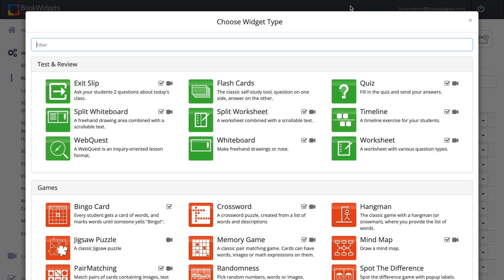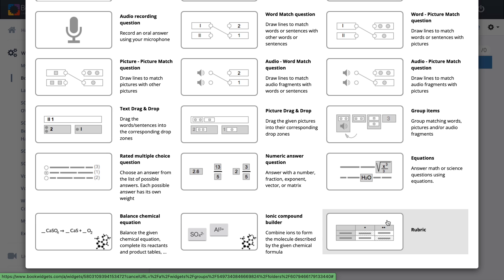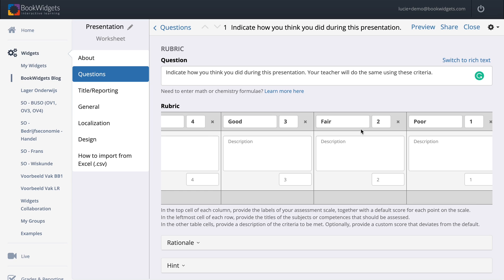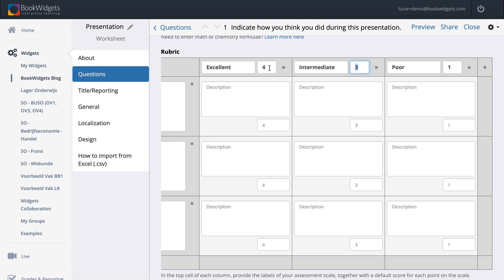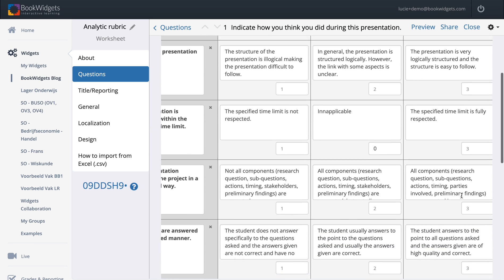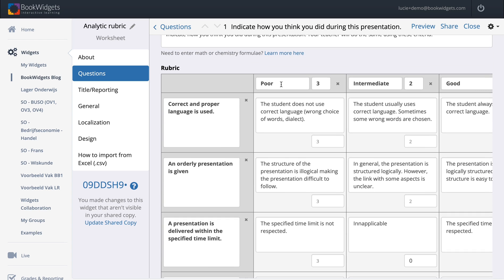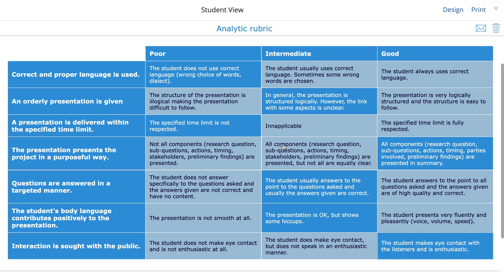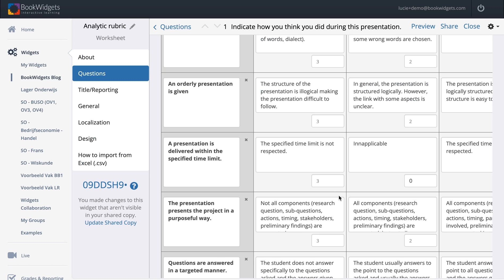How to create a rubric in BookWidgets - Part 1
BookWidgets questions Explained - Rubric question

In this BookWidgets video tutorial, I'll show you how to configure a digital rubric in BookWidgets. You can create a rubric when choosing a quiz, worksheet, or split worksheet widget. With BookWidgets, you can create both summative rubrics and formative rubrics.

- Check out the "BookWidgets Explained: Questions" playlist for more BookWidgets question tutorials.